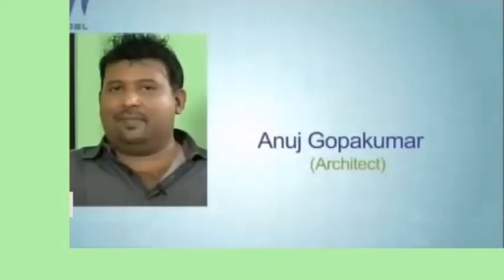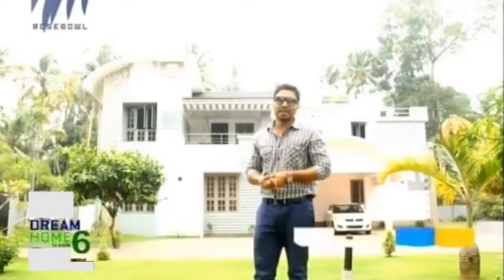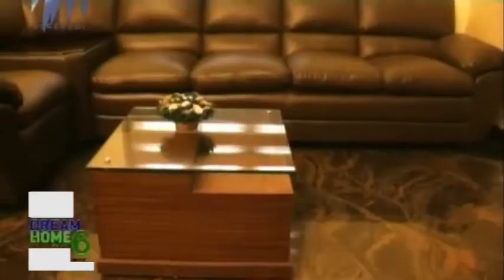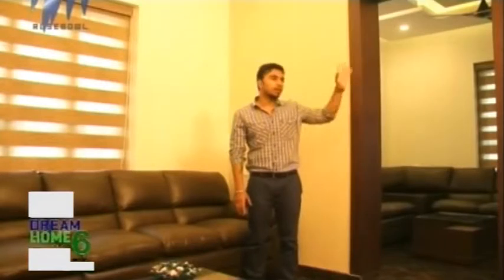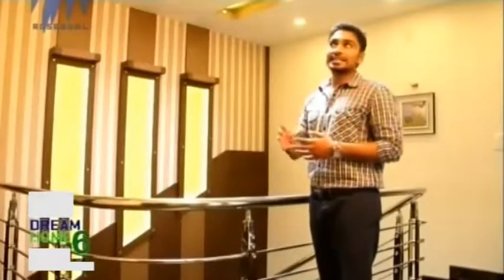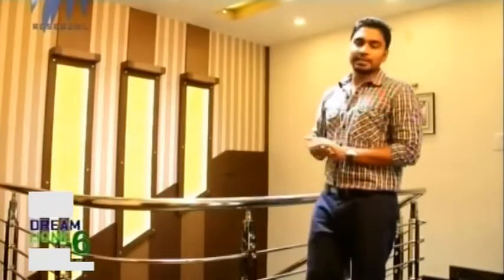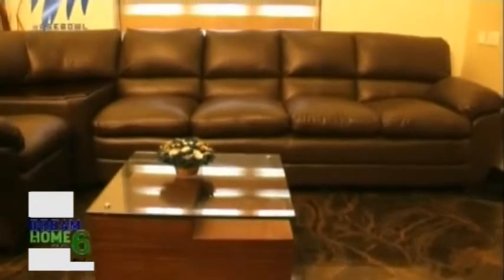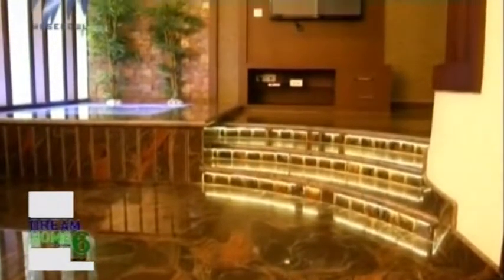Dream Home Season 6 : Mithun Nivas, Kodungallur | 10th December 2014 | Highlights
'Dream Home Season 6' is a reality show aired on Rosebowl channel to find the most beautiful house in Kerala.

ACV is a cable television network in Kerala, India, known earlier as Asianet Cable Vision. The ACV group of channels operate six channels, namely ACV, Rosebowl, Jukebox, Medley,ACV News and INFO TV. The channels form the media division of Asianet Satellite Communications Ltd., the largest cable network services and broadband internet company in Kerala.